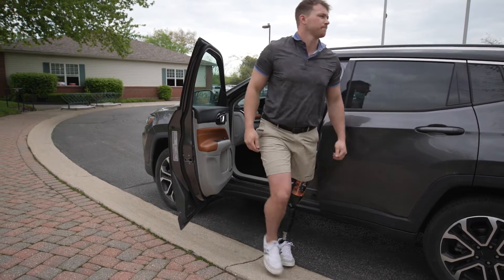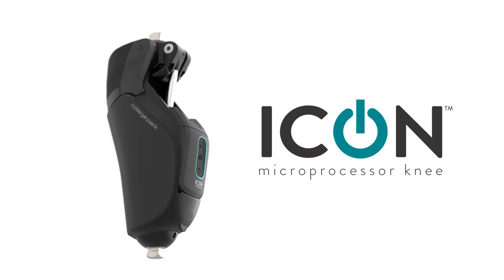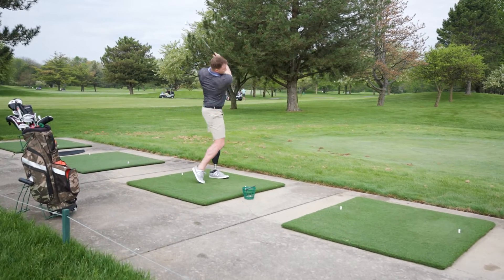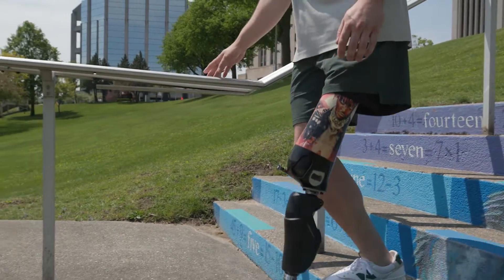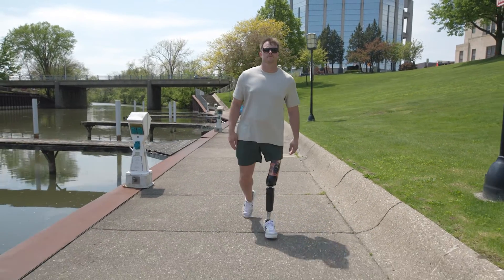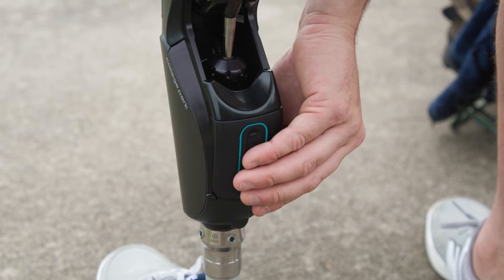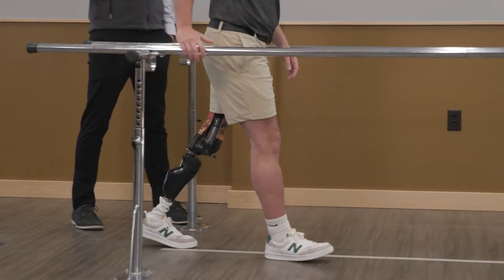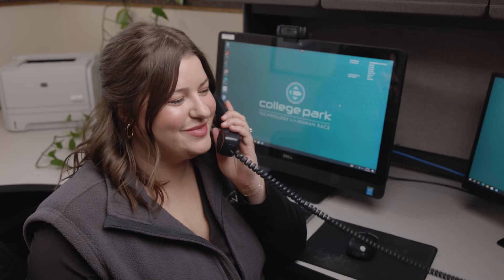Icon Microprocessor Knee: Patient Perspective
Watch as Jake demonstrates how the Icon microprocessor knee from College Park fits into his daily life. He showcases the knee's rapid responses, intuitive Stride Studio app, custom modes, and more! User-friendly and simple to set up, this knee features a 3-day battery and IP68 rating.